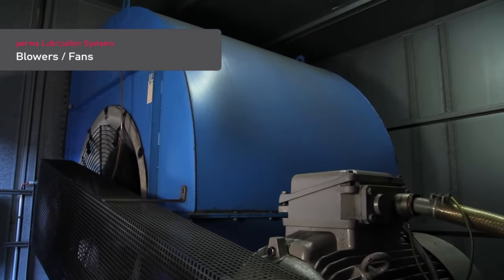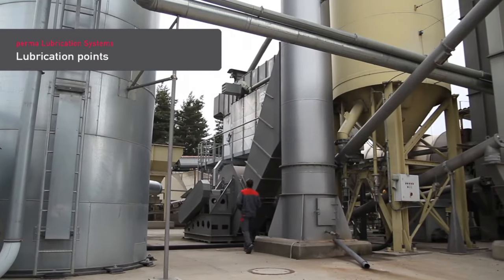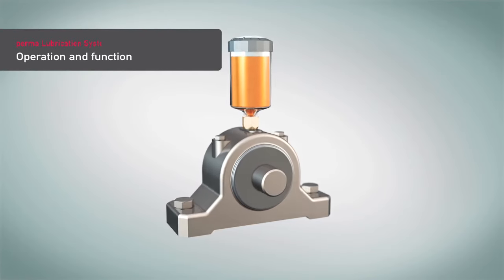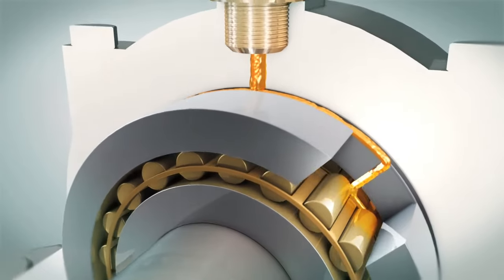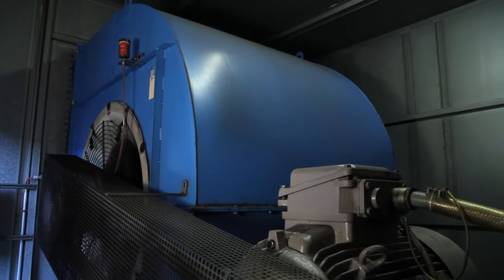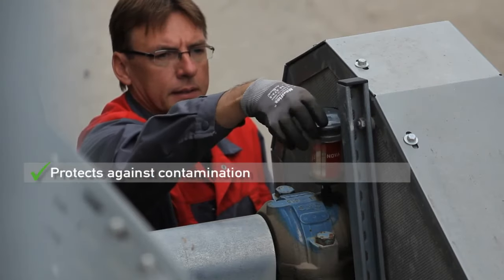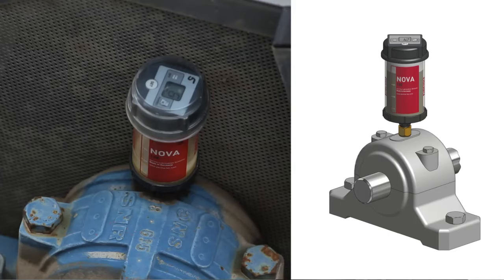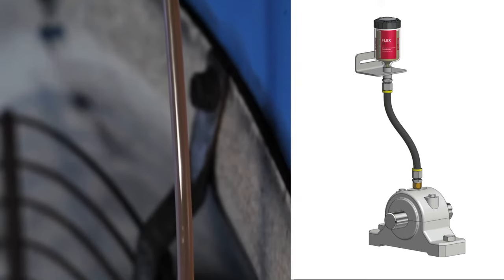Blowers/Fans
perma-tec has been providing innovative and creative lubrication solutions for
almost 50 years. Our single- and multi-point lubrication systems can be found in
almost all types of industries and applications around the world. perma-tec’s leadership in single-point lubrication is based on many patents and certifications. All perma products are developed, tested and manufactured in the company’s German headquarters and live up to the “Made in Germany” quality standard.
With many years of experience and a network of subsidiaries and competent
partners around the world we can offer our customers lubrication solutions that
meet the highest technical requirements.

perma-tec GmbH & Co.KG
Hammelburger Str. 21
97717 EUERDORF
GERMANY